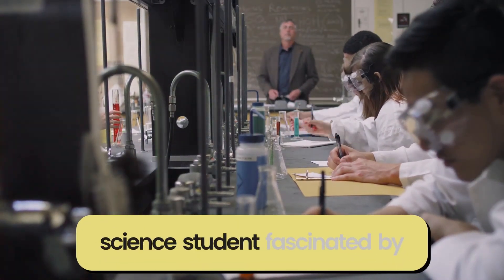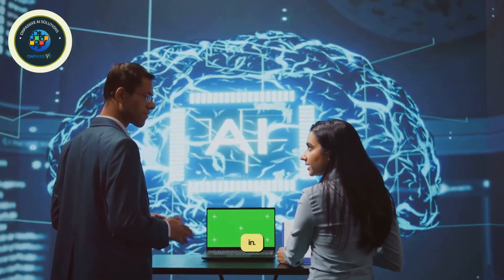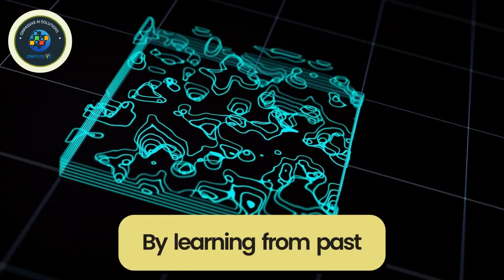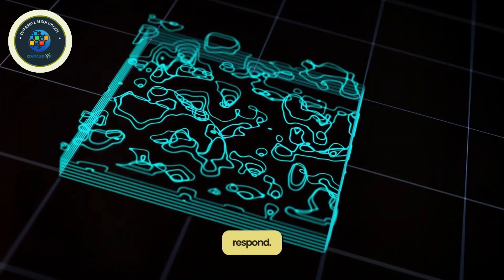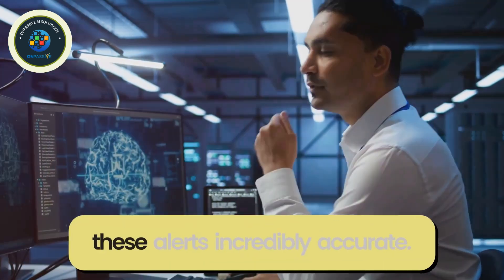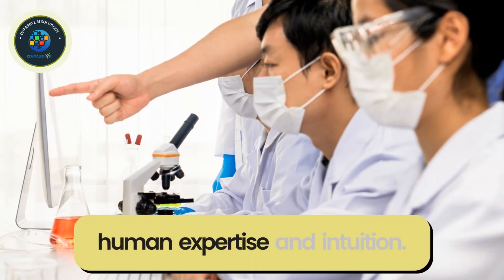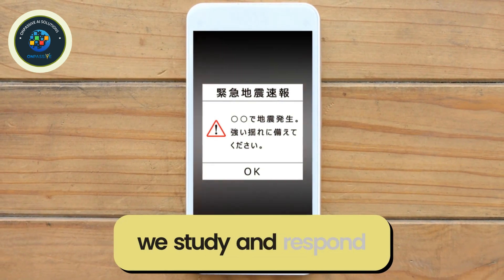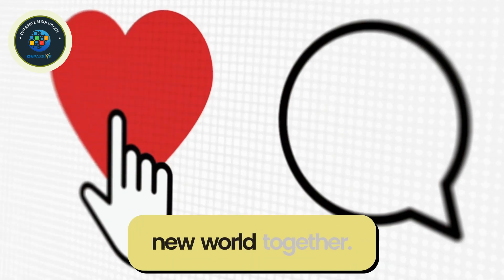ONPSSIVE AI and Seismology: Understanding Earthquakes Like Never Before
ONPASSIVE is an AI-powered IT software company which develops smart products aimed at improving productivity.

-- Free AI tools: OMAIL, ONET, and OTRIM

-- Free trials of OCONNECT video conferencing platform and OTRACKER website analytics tool